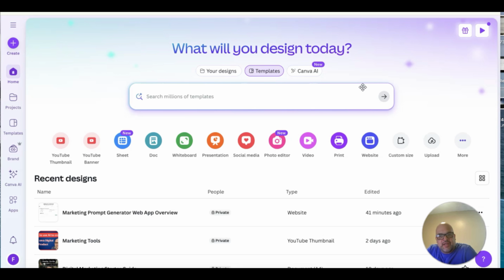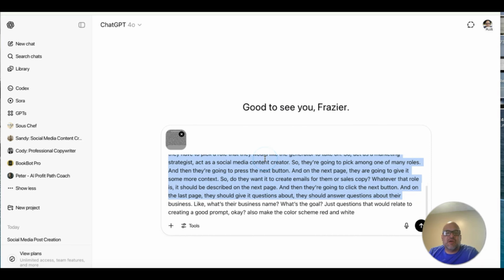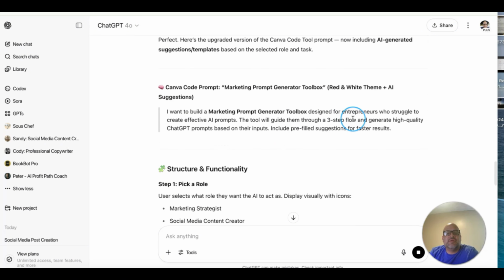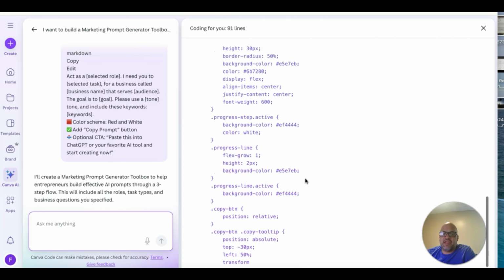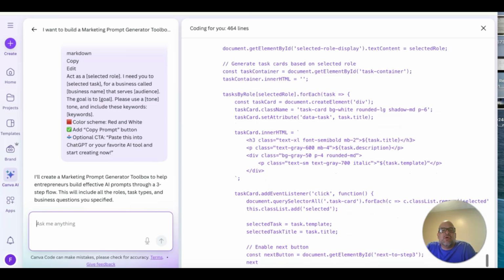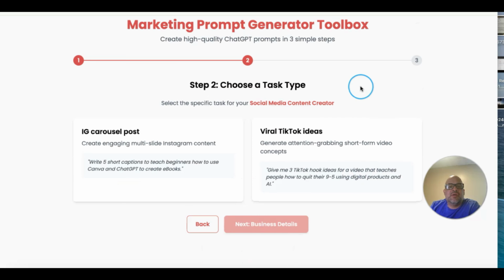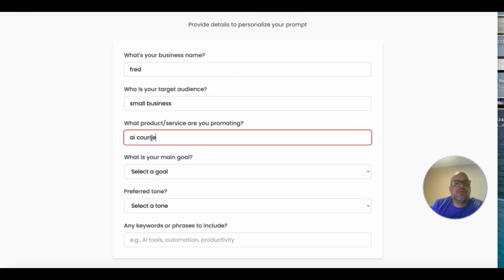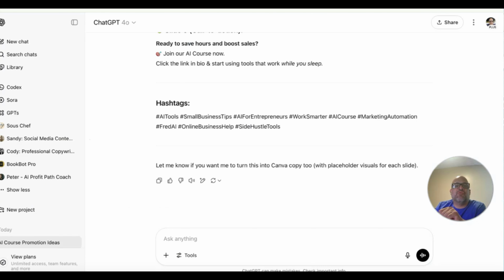Create Powerful Software with Canva AI & ChatGPT — Step-by-Step for Beginners!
🚀 Want to create your very own software — even if you're not a tech expert? In this easy step-by-step tutorial, I’ll show you how to build it using Canva AI and ChatGPT, no coding required!

Whether you’re an entrepreneur, content creator, or just getting started online, this video will guide you through building smart, simple, and super useful software that can boost your productivity and creativity. 💡

👉 Canva AI + ChatGPT = creative powerhouse!

🔗 Plus, I’ll share tips on how to use your new tool to drive traffic, grow your brand, and save time on content creation.